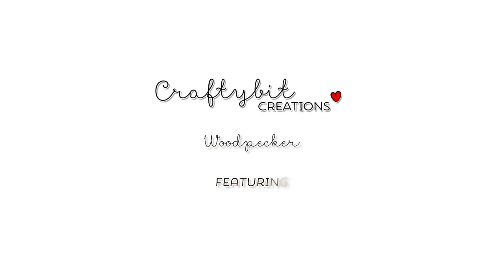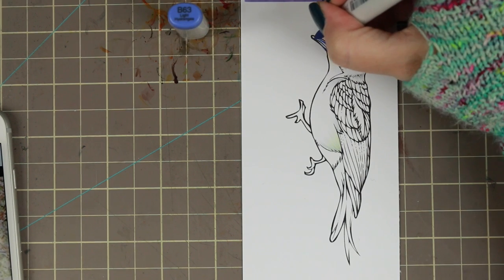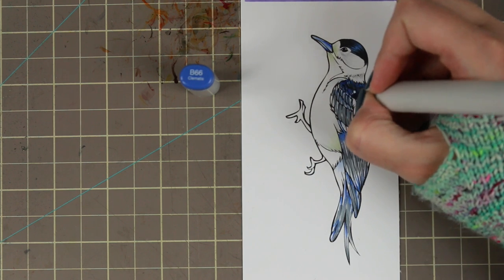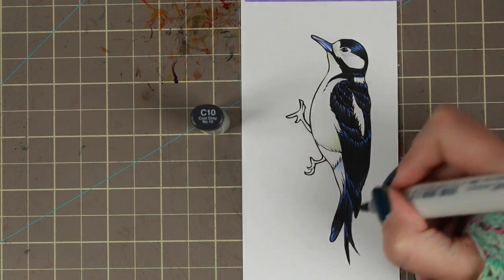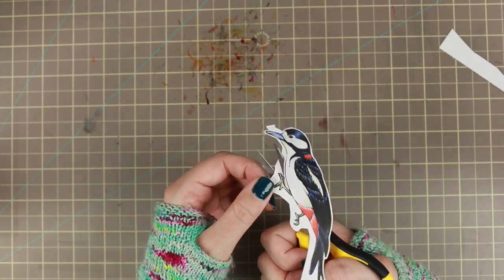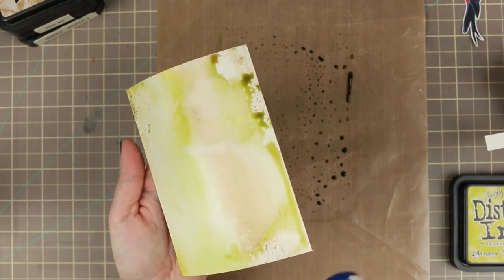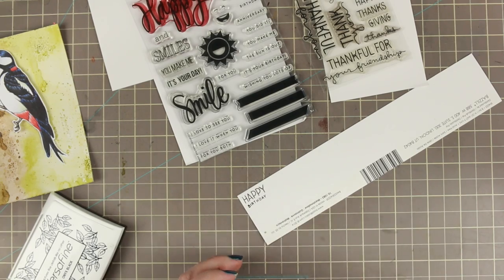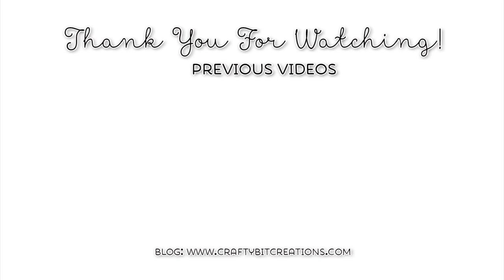Woodpecker - Colouring & Card Tutorial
Tutorial where I show how to colour a woodpecker and how to make the background and card.

Copic:
White: Y000, Y000, C0, C2
Black: C6, C8, C10, 110, B63, B66, B69
Beak: B60, B63, B66, B69
Talons: W00, W2, W4
Red: R12, R05, R08

Supplies:

• RESERVE Tim Holtz Distress Mini Ink Pad GROUND ESPRESSO Ranger TDP47353  ——
• Ranger Inkssentials CUSTOM ORDER CRAFT SHEET SIZED BY THE FOOT Non Stick  ——
• Ranger Inkssentials Non Stick CRAFT SHEET 15 X 18 Reusable NSC20677  ——

Video stuffs:
Camera: Canon 70D
Editing Software: Final Cut Pro X